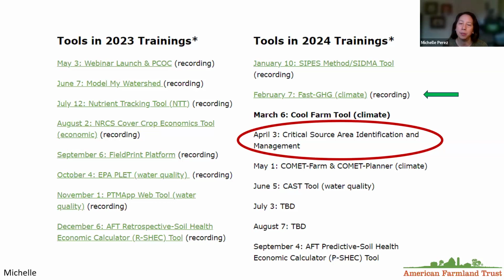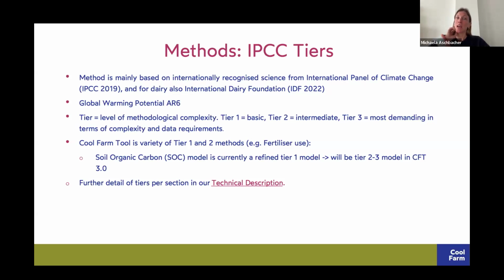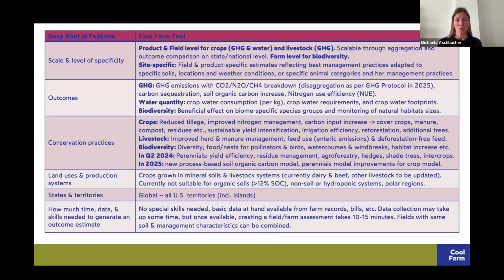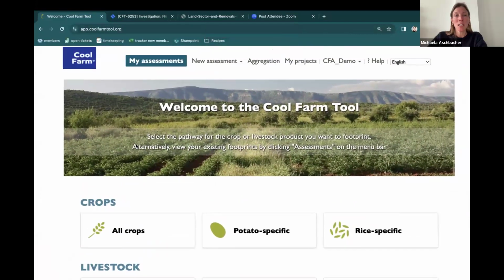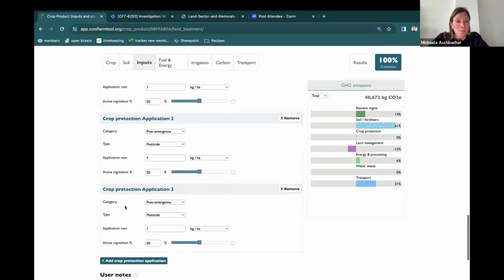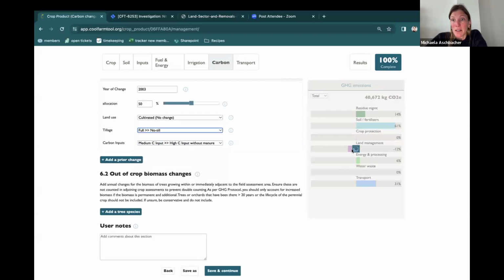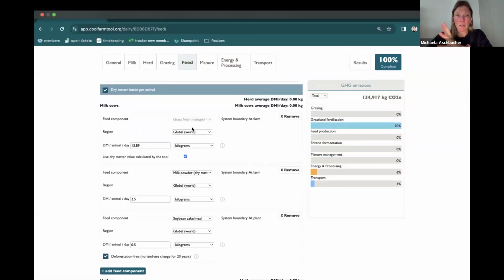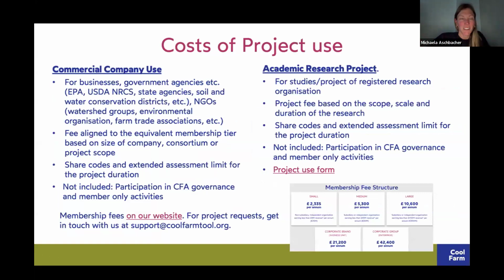Cool Farm Training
In this training, Michaela Aschbacher, Training and Consultancy Manager with the Cool Farm Alliance presents the Cool Farm Tool, a simple-to-use yet scientifically robust carbon accounting tool with tens of thousands of users in 150 countries, including the U.S.

In her webinar, Michaela demonstrates how the Cool Farm Tool can be used to understand the environmental impact of farming activities and how it can inform decision-making to adopt sustainable, regenerative practices on farms. Specifically, she:

-Explains how to use the Cool Farm Tool by (1) defining its scope, (2) walking through sample assessments of greenhouse gas emissions in crop and livestock production systems, and (3) reviewing the additional water metric and the biodiversity module of the tool

-Discusses how to interpret and compare results from “what-if” conservation practice scenarios and create improvement strategies

-Illustrates how the tool can be used by project managers to measure the effect of conservation practices adopted by multiple farmers in a project

-Explains how to aggregate data, create reports on project-level outcomes, and scale data processing through API connections

-Provides examples from existing members and research projects that have used the tool

-Explains the costs involved when using the tool on a farm or at the project level

This presentation is part of our Outcomes Estimation Tools Training Webinar series. With support from US Environmental Protection Agency (EPA) and the Walton Family Foundation, American Farmland Trust is providing project managers with these trainings to aid in their quantification of outcomes associated with farm conservation practices. The webinars are held on the first Wednesday of each month through 2024.

LINKS:
-For PDF versions of the slides please visit the webinar series

Timestamps:
00:00 to 06:50: Michelle Perez - AFT Introductions and polls
06:51 to 09:00: Michelle Perez - Future trainings preview
09:01 to 37:45: Michaela Aschbacher – Cool Farm Tool Overview
37:46 to 01:15:35: Michaela Aschbacher – Cool Farm Tool Demonstration
1:15:36 to 01:19:48: Michaela Aschbacher – Cool Farm Tool Project Scale Overview
01:19:40 to 01:32:10: Q&A and Wrap Up